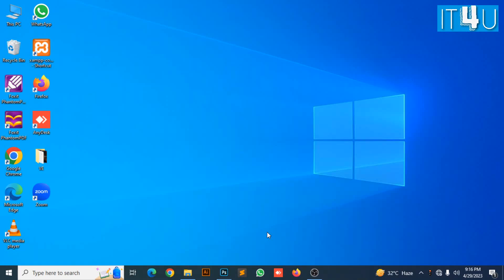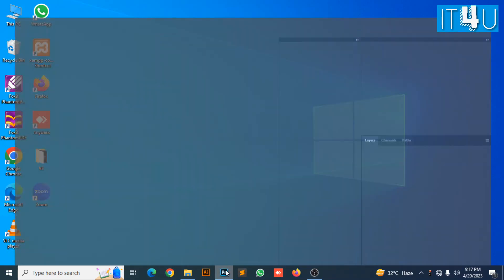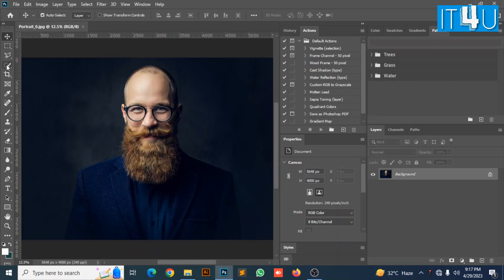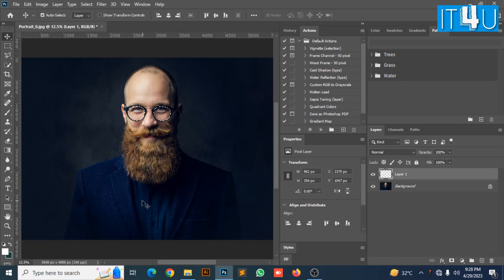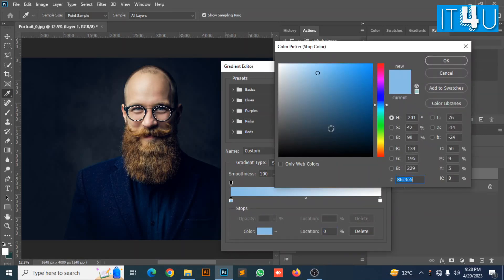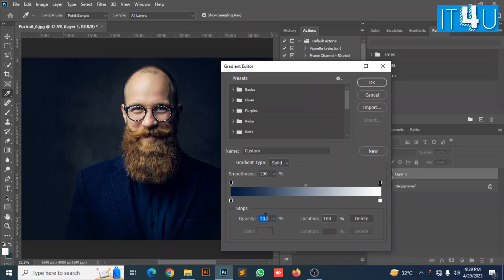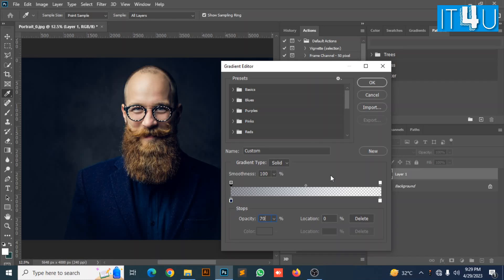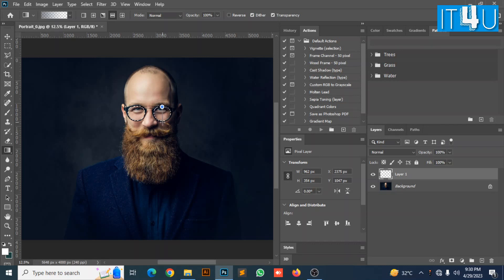Convert Normal glasses in to Sunglasses in Adobe Photoshop 💥🕶️ | IT4U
Unlock the hidden potential of your ordinary glasses as we dive deep into the realm of creative alchemy with Adobe Photoshop! 🪄✨ Join us on an exhilarating journey where innovation meets precision, and witness the sheer magic of transforming your spectacles into sensational sunglasses. 🌈😎

In this mind-blowing video tutorial, our expert Photoshop virtuosos will take you by the hand and guide you through an immersive experience that defies the boundaries of imagination. Prepare to be spellbound as we unravel the intricacies of Photoshop's tools and unleash their full potential upon your eyewear, elevating it to new heights of allure. 🖌️🔥

With meticulous attention to detail, we'll delve into the art of manipulating light, shadows, and textures, ensuring every stroke of your digital brush breathes life into your glasses. Watch in awe as reflections dance across your lenses, mirroring the radiance of the sun itself, and witness the birth of gradients that seamlessly blend warmth and coolness, unveiling a symphony of colors that reflects your personal style. 🌅🌟

But there's more to this journey than meets the eye. Our visionary creators will share their wisdom on selecting the perfect lens hues, offering invaluable insights into achieving optimal protection and enhancing your vision in any setting. From sun-soaked beaches to snow-capped mountains, your sunglasses will become an extension of your adventurous spirit, combining functionality with jaw-dropping aesthetics. ⛱️❄️😍

No prior Photoshop expertise is required, as we'll start from the very basics and guide you through each step with clarity and precision. Prepare to be astonished as your glasses undergo a metamorphosis, evolving into unique and captivating sunglasses that turn heads wherever you go. 🤯🕶️✨

So, are you ready to unlock the secrets of sunglasses alchemy and revolutionize your eyewear game? Don't miss out on this transformative experience! Get ready to step into the limelight with sunglasses that exude your distinctive charm and impeccable taste. Let the transformation begin! 🚀🎉🕶️